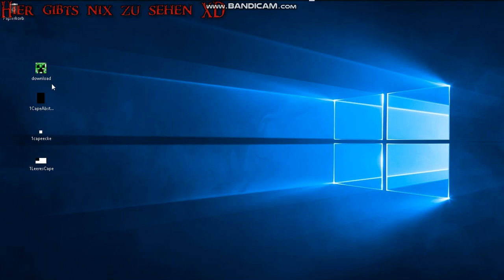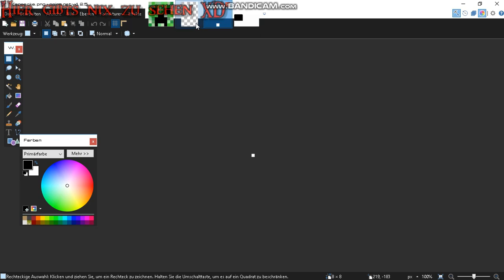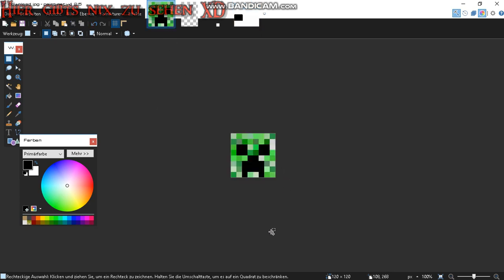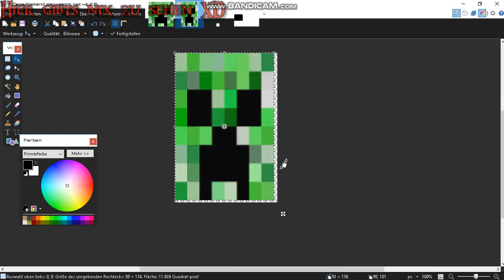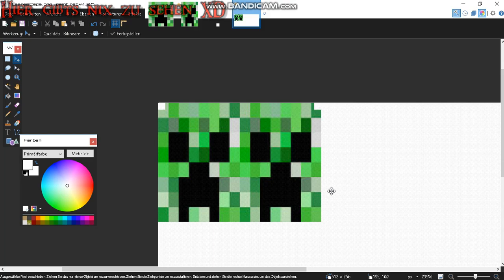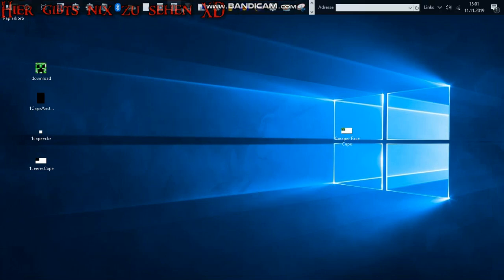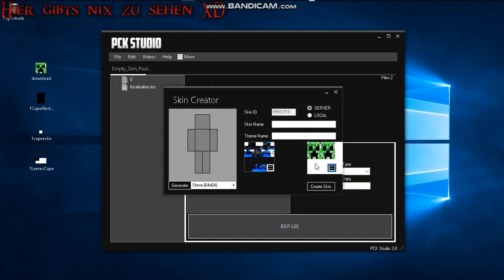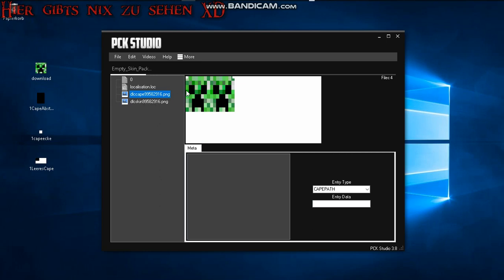MCC Custom Cape Tutorial (Updated English version)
The links to the cape image files  and PCK Studio are on my discord server in the text channel: downloads-from-tutorials